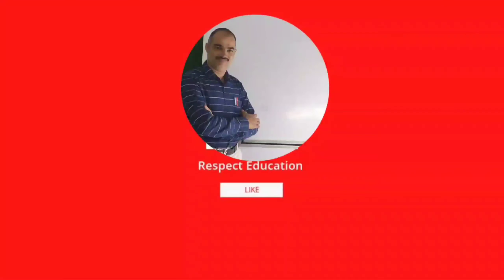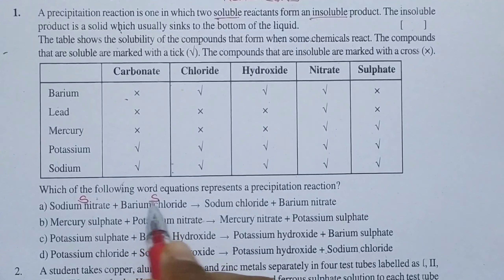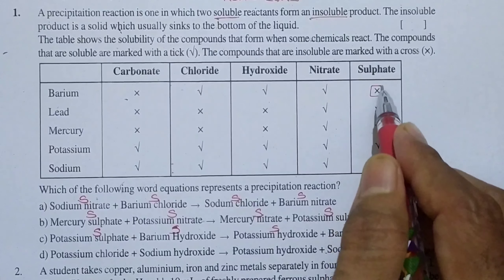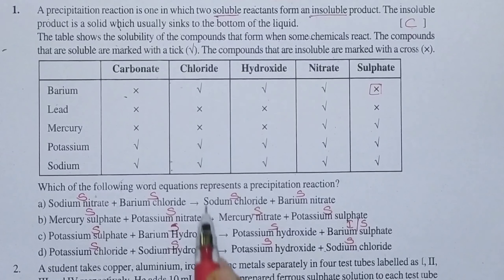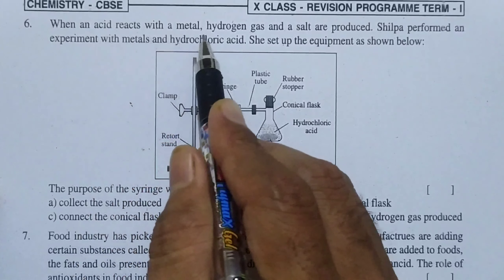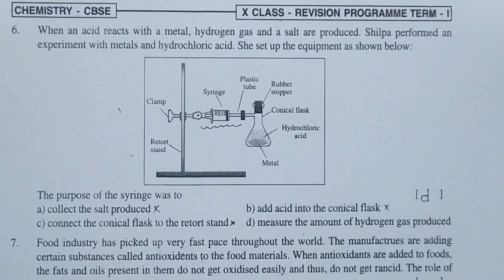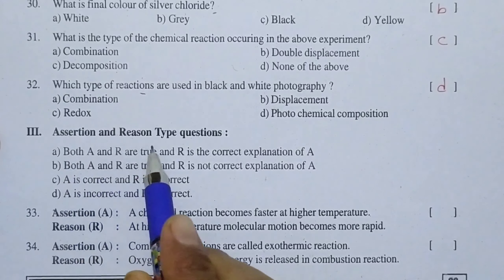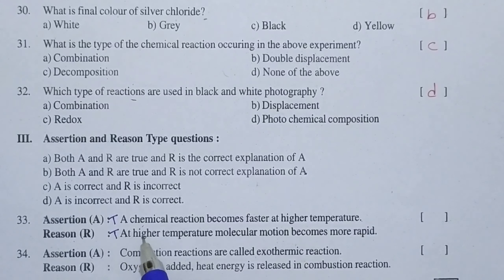CBSE X|Chemistry|Chemical Equations & Reactions| Worksheet 4| Term 1